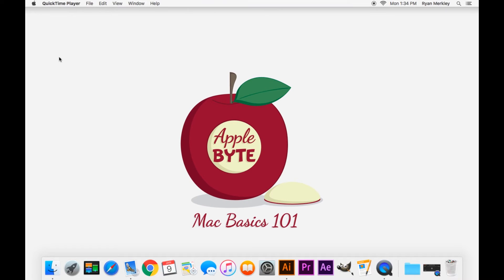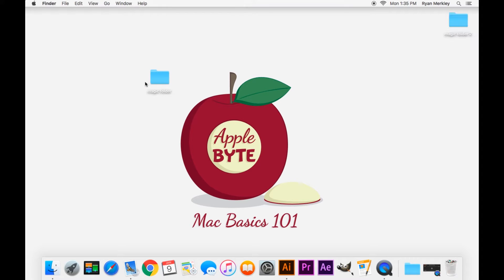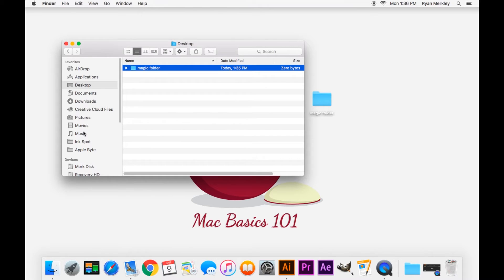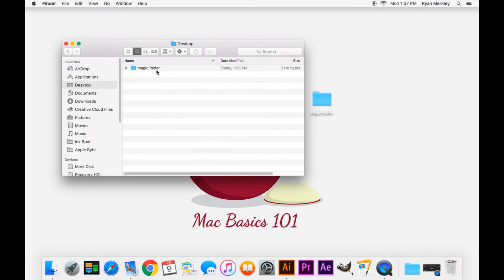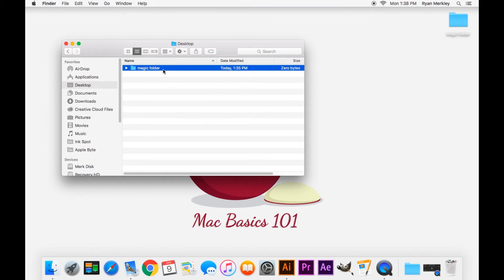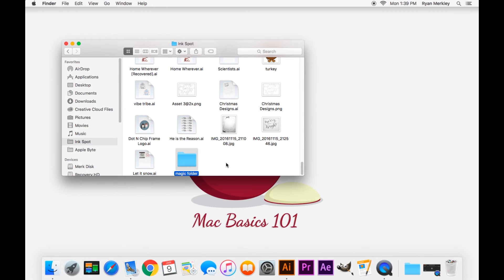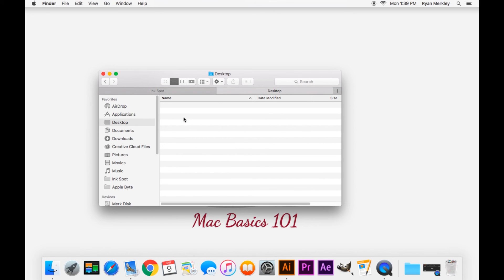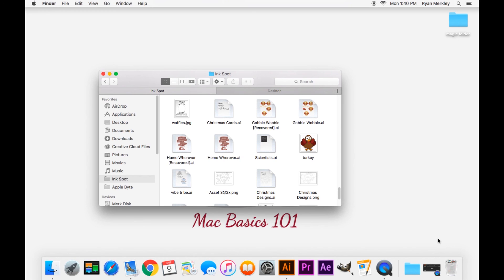Mac Basics 101: File Management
My complete course for learning the Mac is out on Udemy!

5th video in the Mac Basics 101 Tutorial series- we cover how to manage files on Mac and answer questions like How do I create a new folder on Mac? Why do my files disappear on Mac? How do I move files around on Mac?

This tutorial series is for mac beginners and those who have recently purchased a new Mac or switched from Windows. If you're wondering where to begin with a new Mac, this is the place.